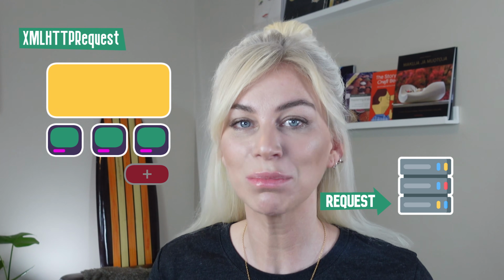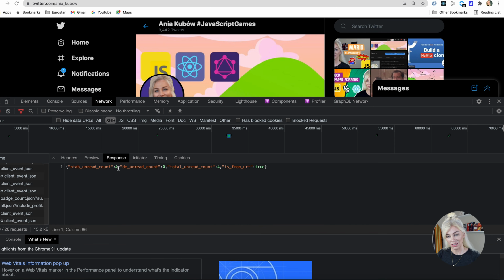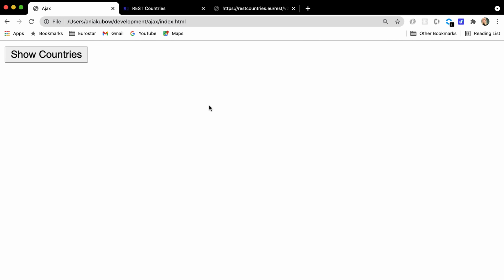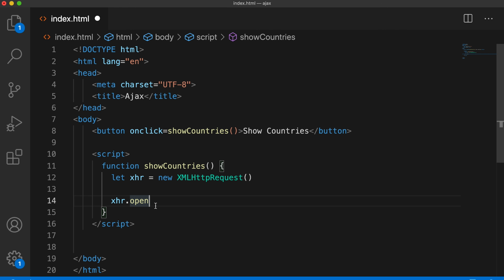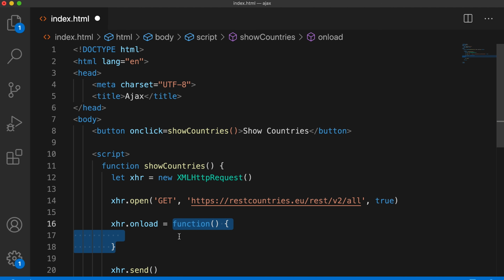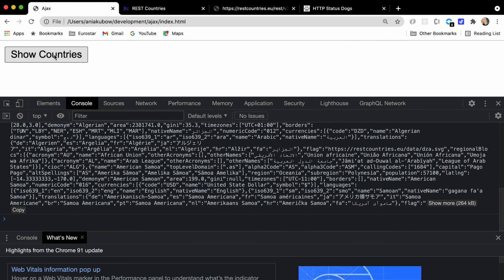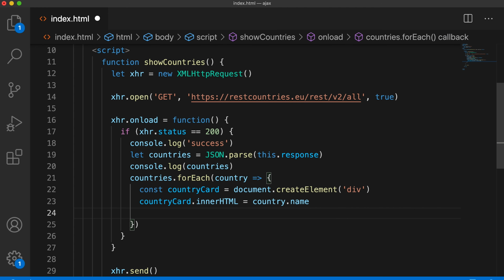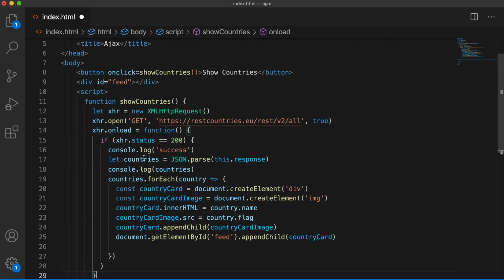Async JavaScript Part 1: What is AJAX?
CAST AI. CAST AI offer AI-driven cloud optimization for Kubernetes, instantly cutting your cloud bill, preventing downtime, and offer 10X the power of DevOps.

In this video I explain what AJAX is, as well as show you how to use it with our own code example.

This video is part of a Asynchronous Javascript mini-series. next up:
Part 1: AJAX Explained
Part 2:  Async vs Sync JavaScript
Part 3: Callbacks
Part 4: Promises
Part 5: Async and Await
⭐ In most videos I use Tabnine as my A.I autocompletion tool.